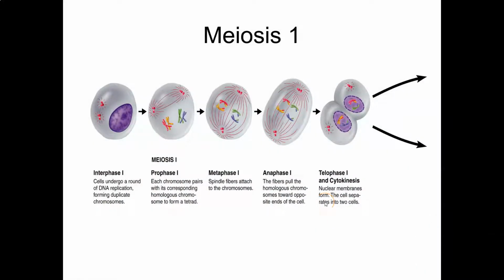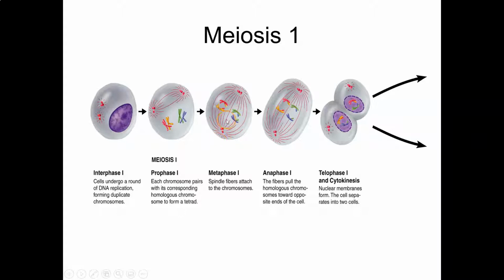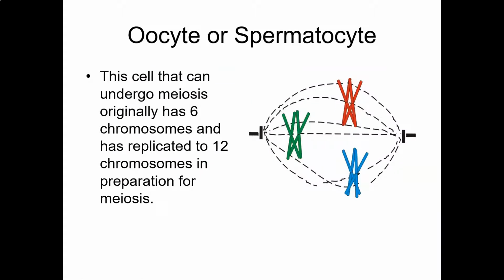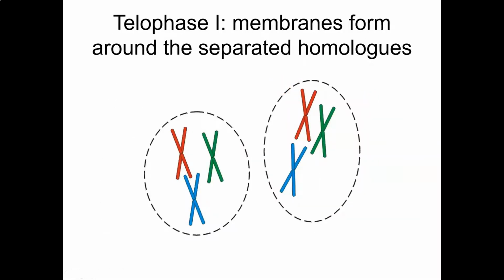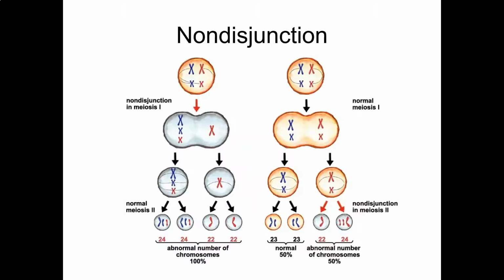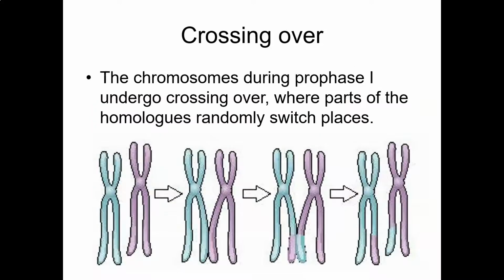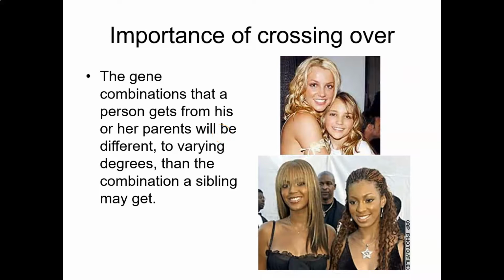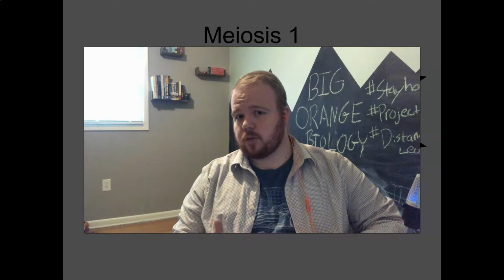Gen Bio: Meiosis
Meiosis review